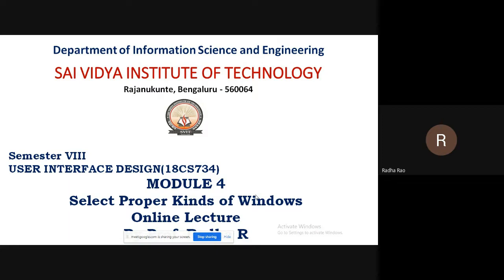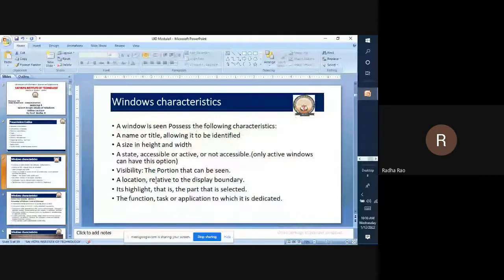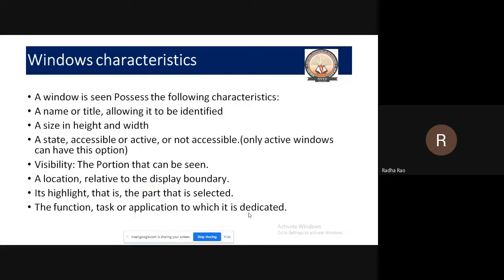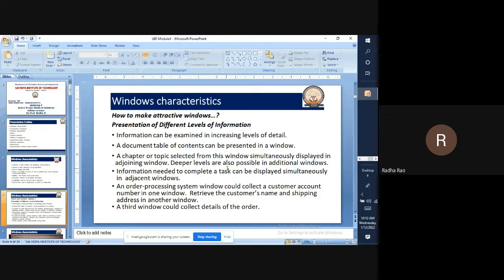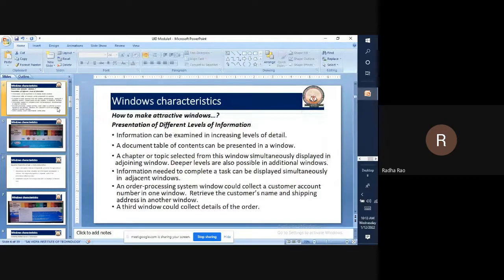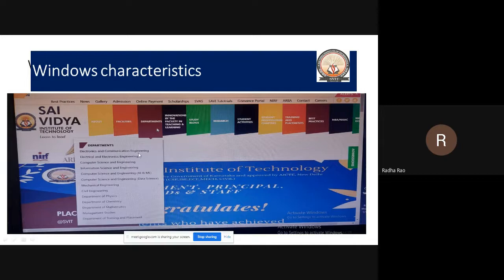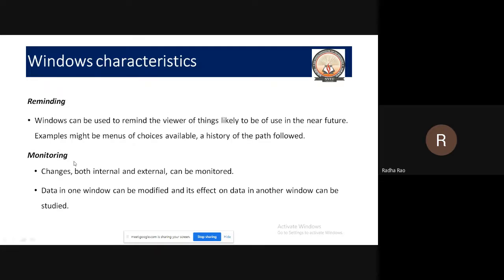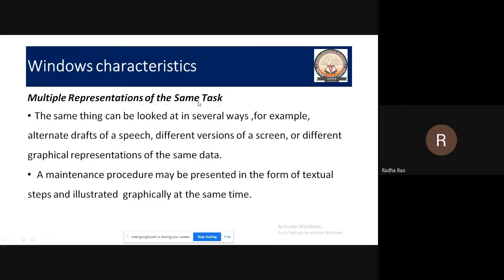Characteristics of windows